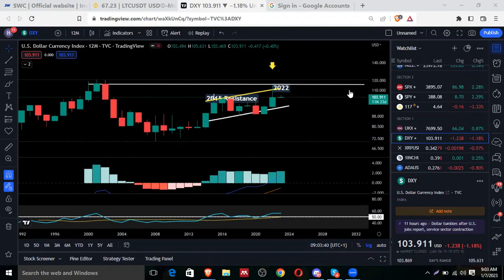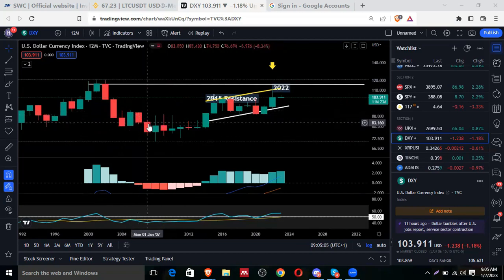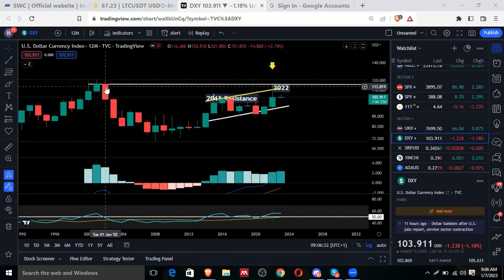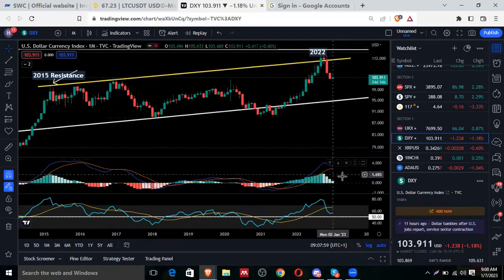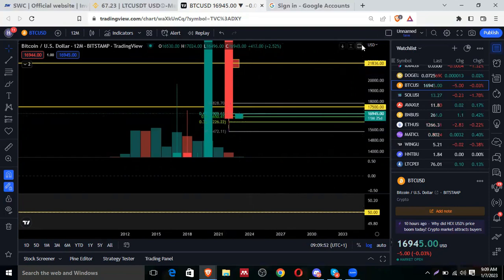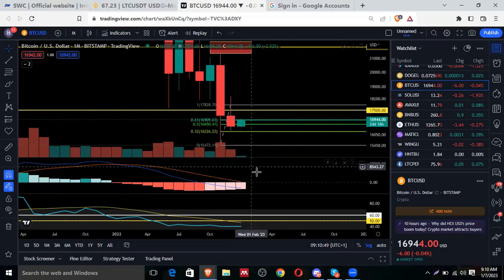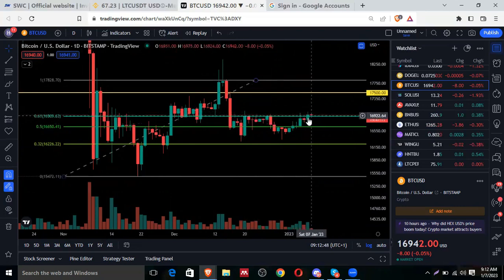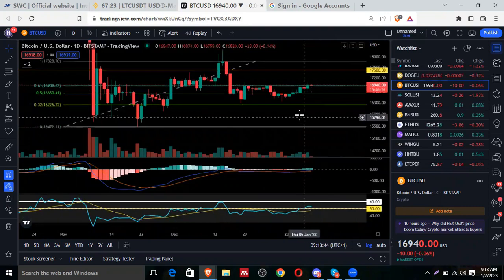BITCOIN & DXY YEARLY ANALYSIS FOR 2023.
Bitcoin Is About To Do Something In 2023 In This
Video You Will Get A Very Good Idea On How To Position Yourself
For What Is About To Happen In 2023